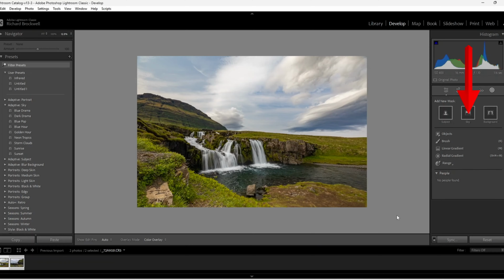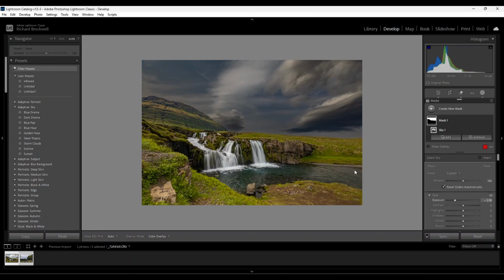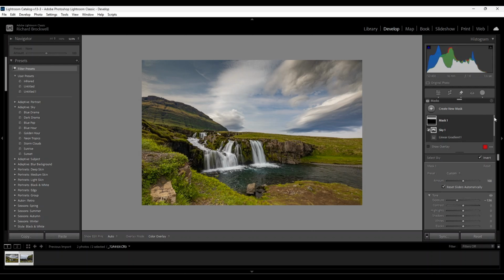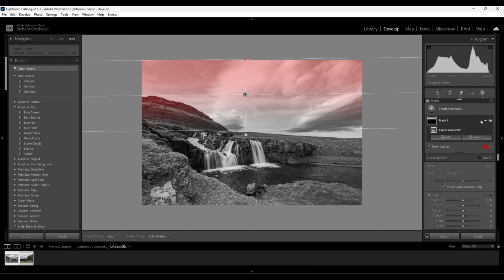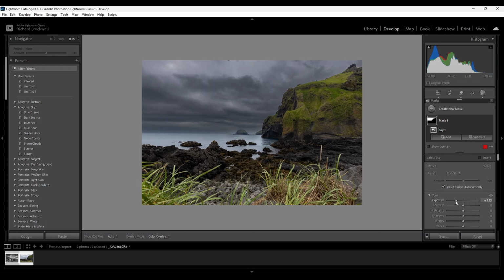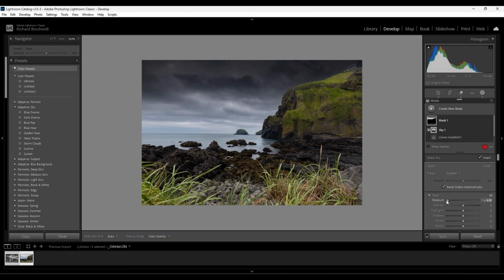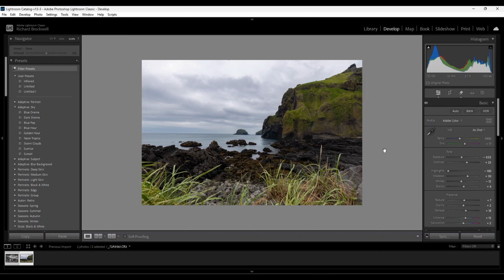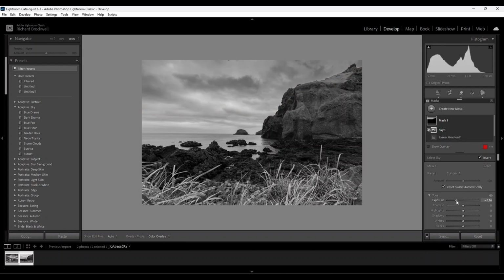Mastering Sky Masking in Lightroom For COLOUR and BLACK and WHITE Photography.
Editing the sky in Adobe Lightroom can transform a photo by enhancing colours, adding depth, and creating a more dramatic effect while maintaining a natural look. Here’s a step-by-step professional approach to achieving stunning sky edits.